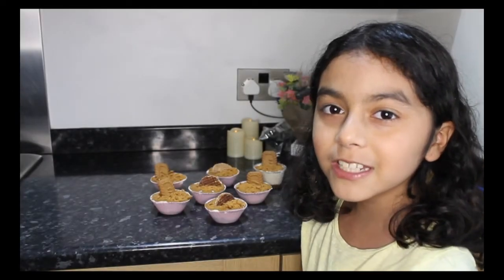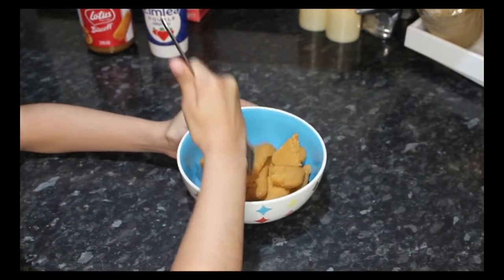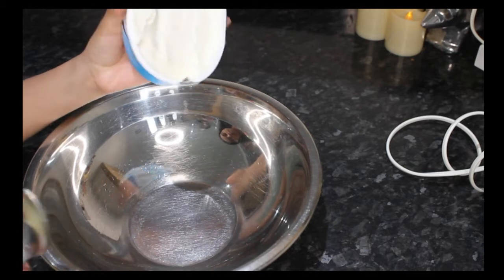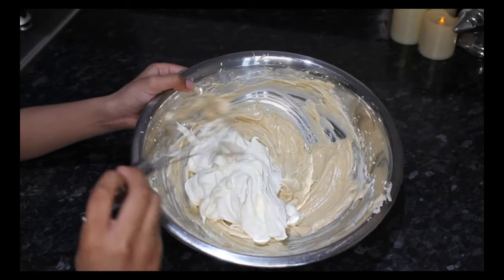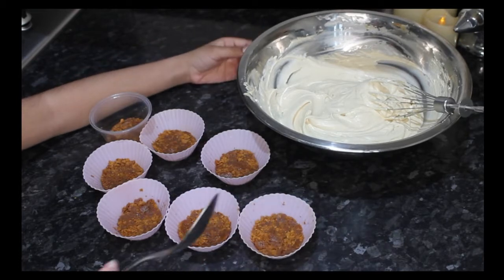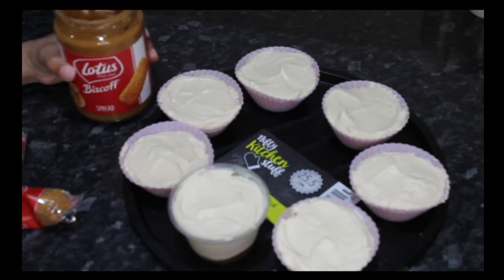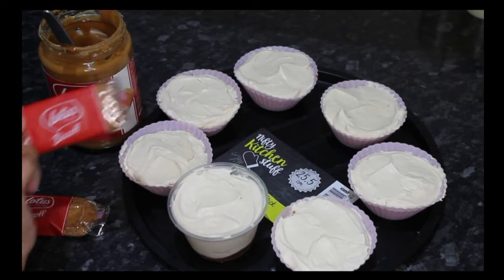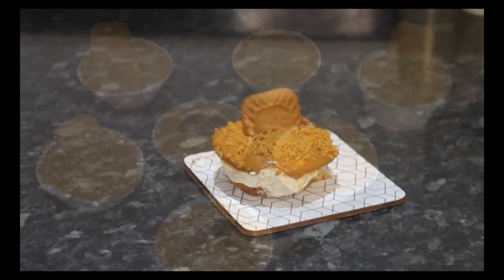Mini biscoff cheesecake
Hello everyone!
Today we have you this delicious minicheesecake easy to make.
Ingredients for 8 mini cheesecake
-10-12 biscuits
-30 gr. butter
-cheesecake
100 ml. double cream
200 gr. soft cheese
50 gr. aprox. icing sugar
50 gm. biscoff spread
3 crumble biscuits for decoration
4 biscuit to decorating on top.
En este espacio encontraras manualidades, recetas y alguna que otra cosa mas.
Espero sea de tu agrado.
Gracias por el apoyo
In this space you will find craft, recipes and odd thing.